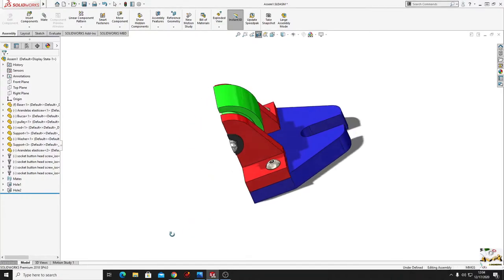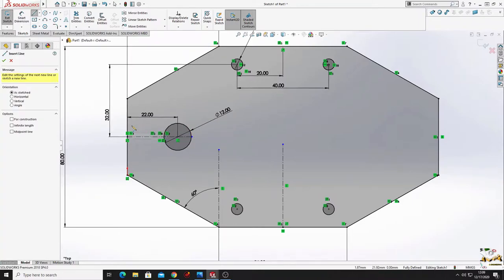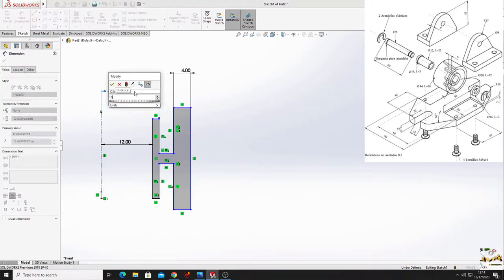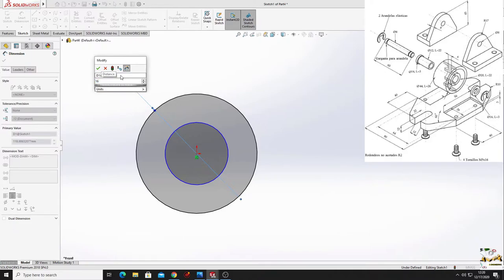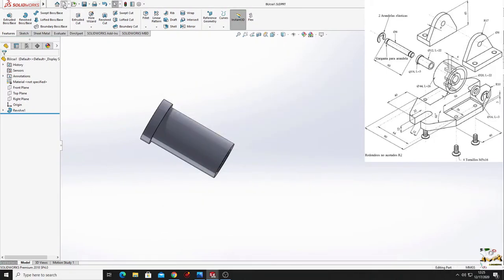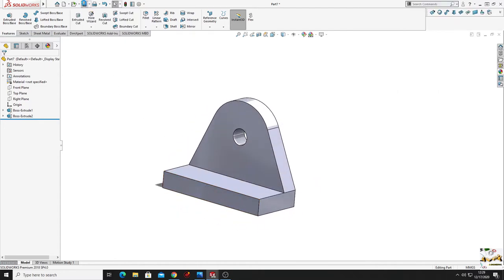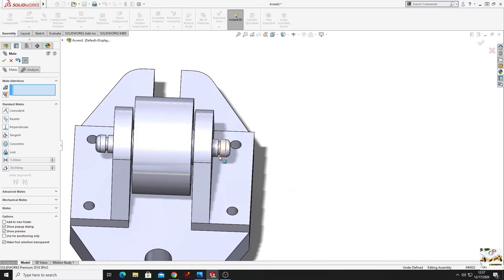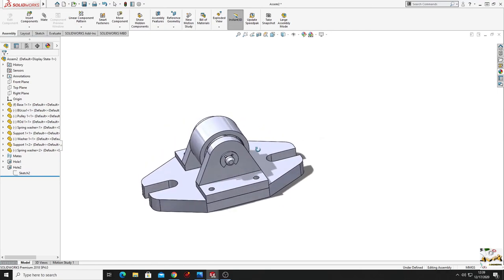Assembly exercise Nr. 8! SolidWorks Tutorial 2020! Learn from homee :D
Hello friends, and welcome back on my channel, in this video I have another "homework" for you, I am showing you how to make an easy assembly exercise composed from 7 easy parts, and how to add simple mates, how to limit the movement of a part in an assembly, this exercise is for beginners,  :D enjoy it :)
In this video you will learn some COOL TRICKS in SolidWorks :D

, you can check it out if you want to see the drawings that I am using in my videos!